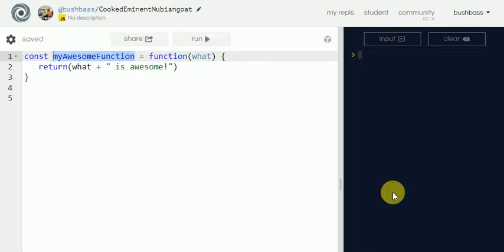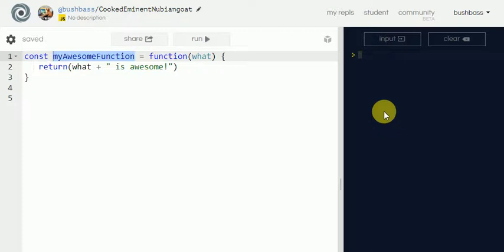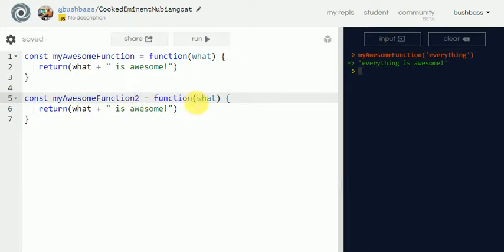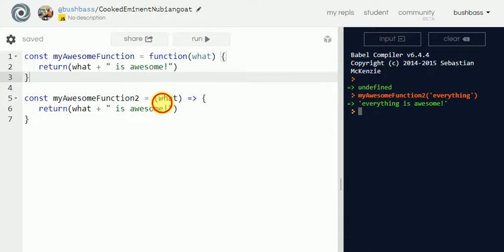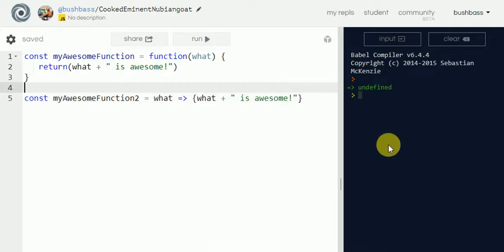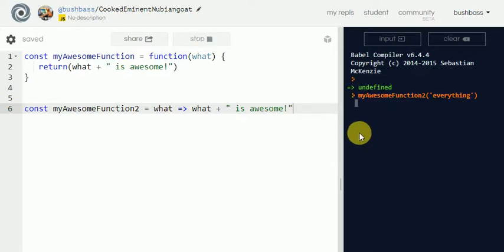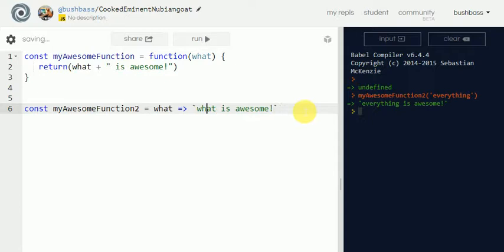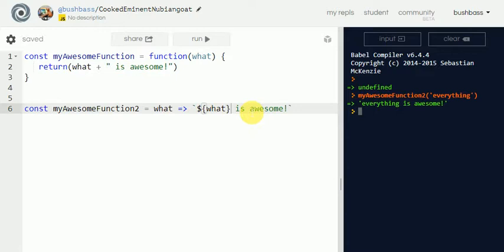Converting a function to an arrow function in Javascript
How to convert an ES5 function into an ES6 arrow function in Javascript